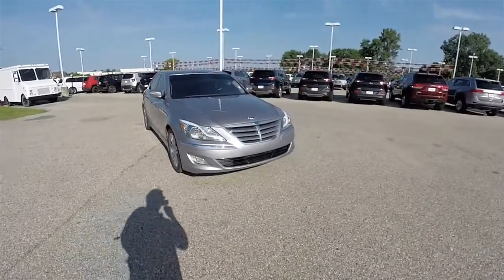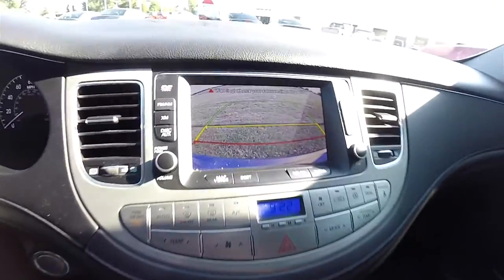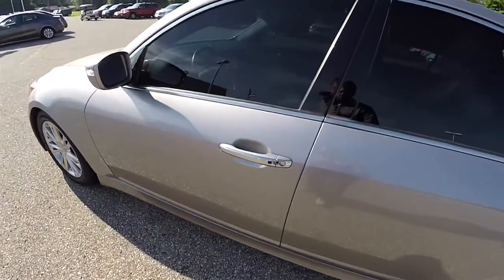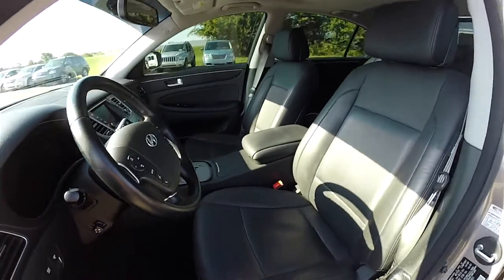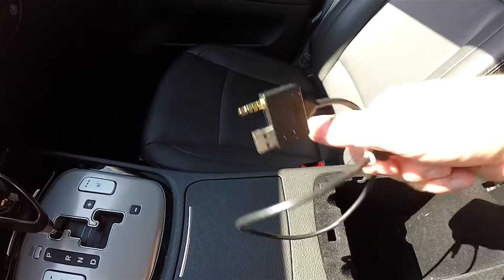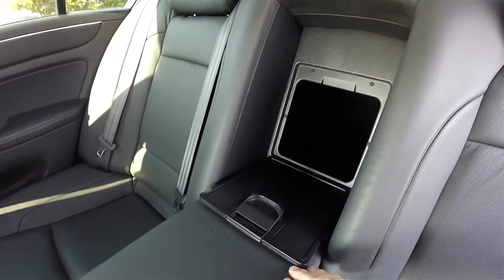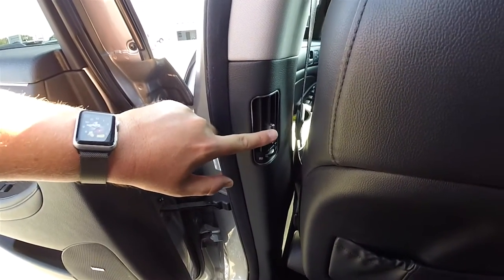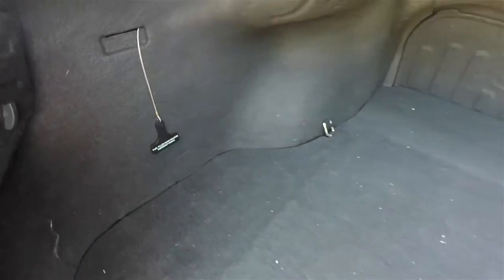2012 Hyundai Genesis BH380|17093B